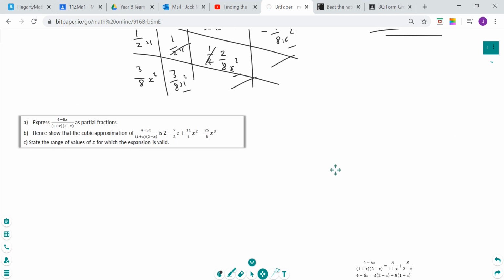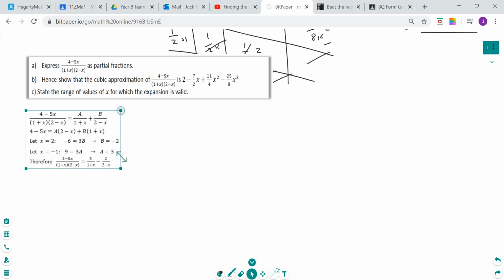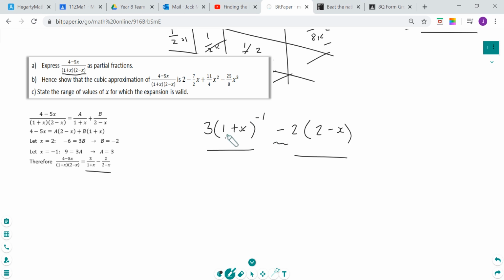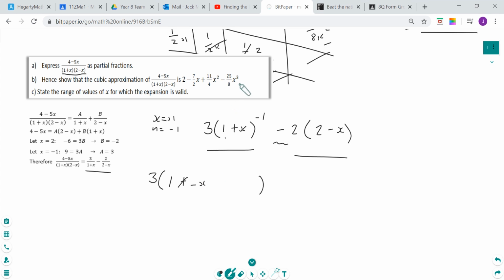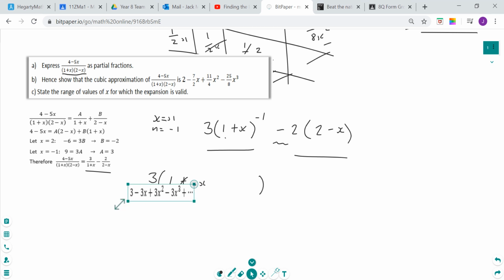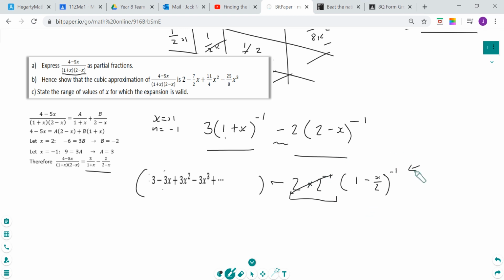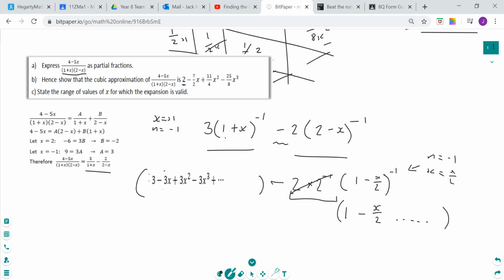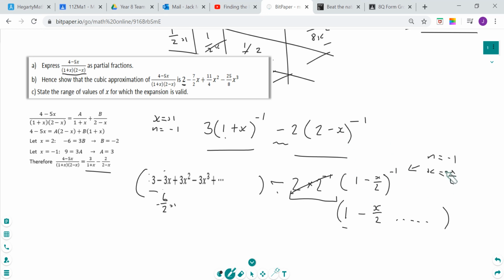4C - Using Partials Fractions - Harder Questions - Worked Example Part 1